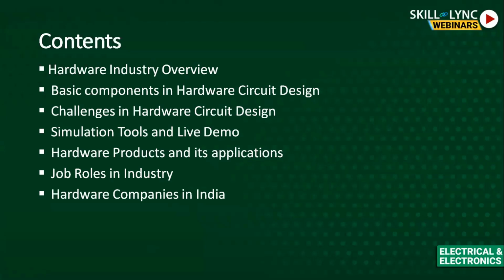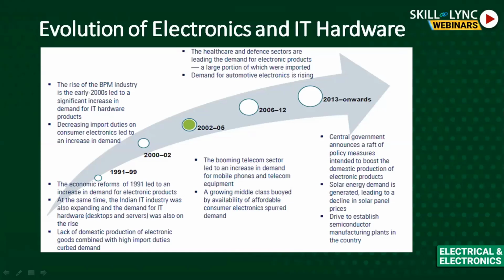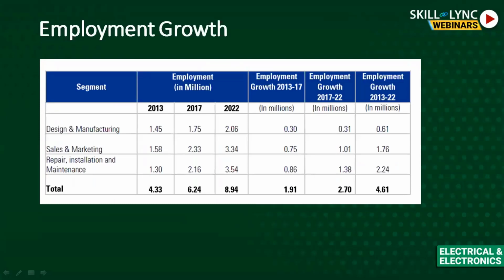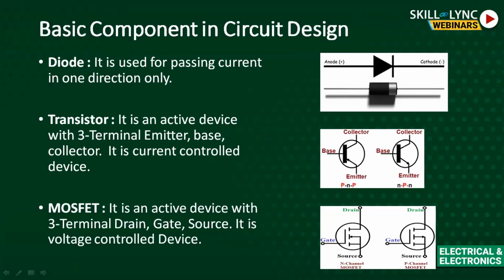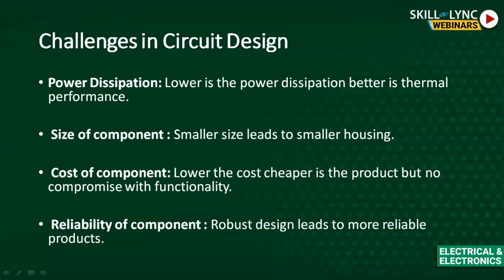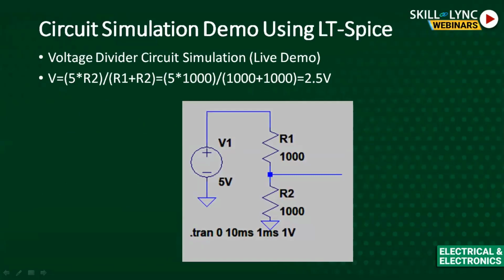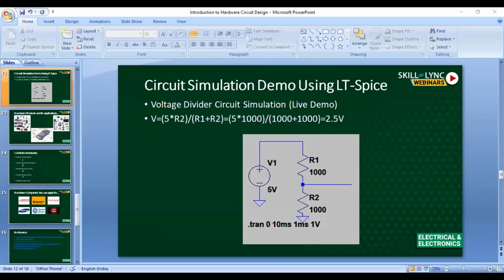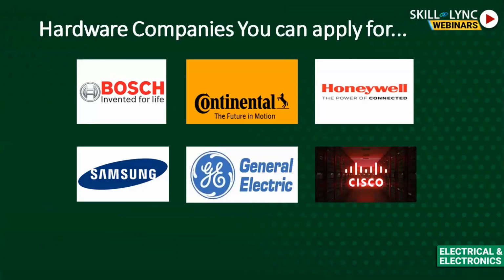Power Electronics Introduction to Hardware Circuit Design | Electrical Workshop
In this workshop, we will talk about “Power Electronics Introduction to Hardware Circuit Design”. Our instructor tells us the overview of the hardware design industry, essential components in hardware design circuits, challenges in hardware design circuits, simulations tools and live demo, hardware products & applications etc. We also discuss the various career paths and job opportunities.

1. Skill-Lync is an e-learning platform for Engineering students with 1000+ positive reviews on Google.
2. Learn industry-oriented technical skills.
3. Work on 15+ Industry oriented projects. Create a strong profile that will help you get recruited.
4. Have a look at the profile of a student of ours
5. Attend live video conferencing support sessions every week.
6. Interact with industry experts and Skill-Lync support team 24/7 to get your doubts clarified
7. Get recruited with help from our placement assistance team.